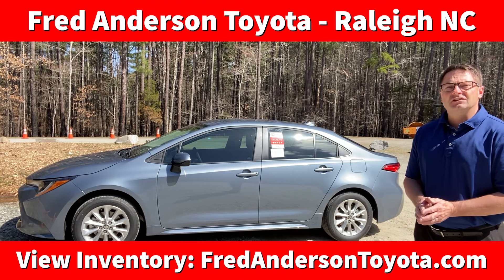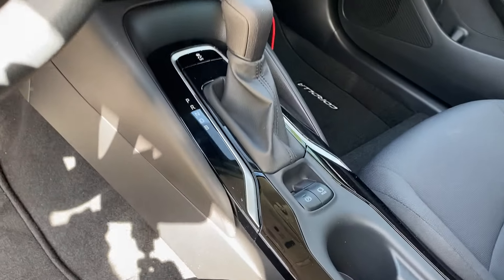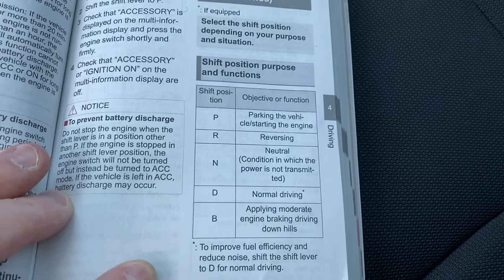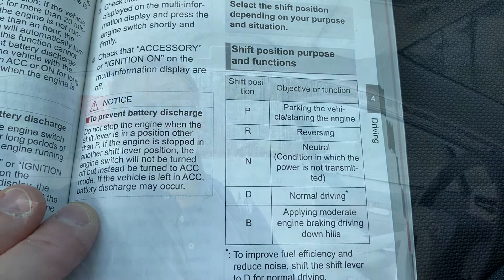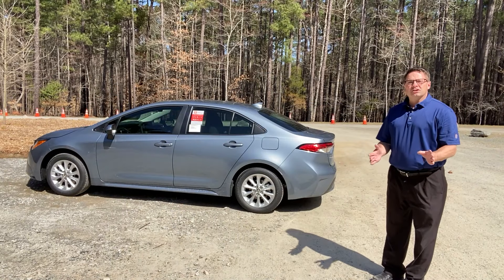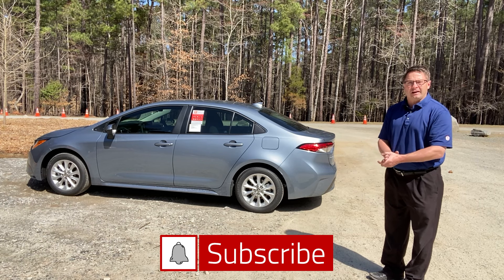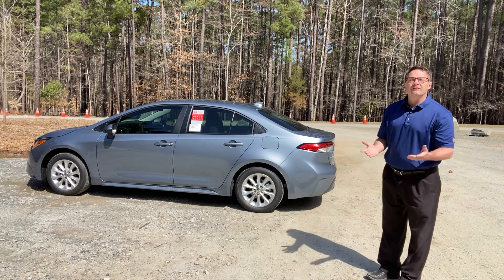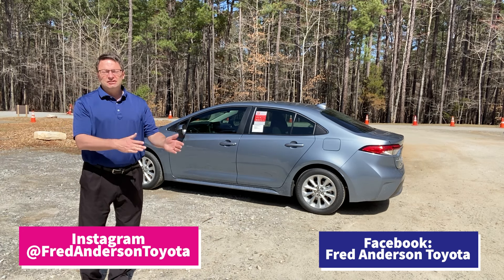What Does Your Car's "B" Button Do?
Learn what the "B" button is on your car's shift lever. Find out when to use it.